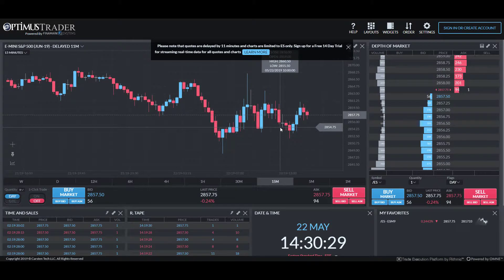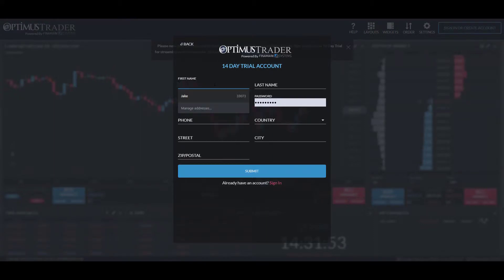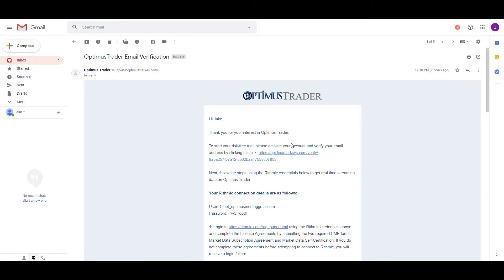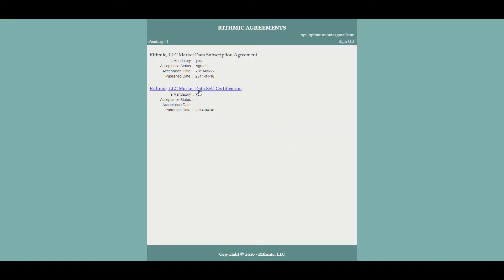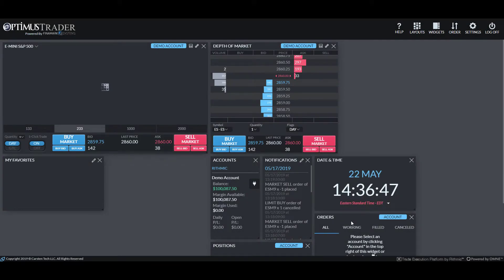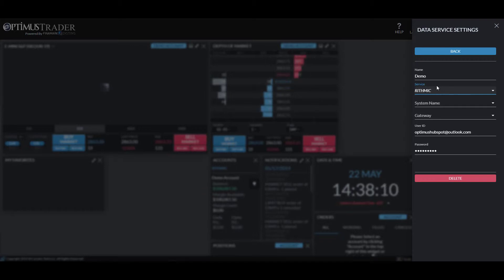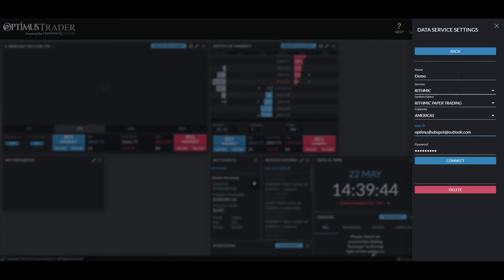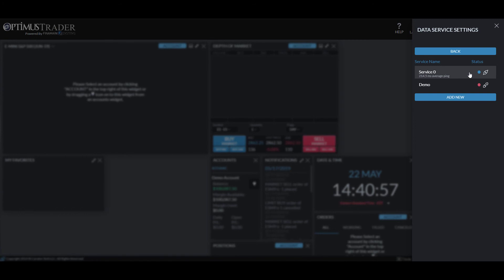Optimus Trader - How to Login and Establish a Connection to the Rithmic Datafeed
The following video will demonstrate how users can log in on the Optimus Trader platform and where they need to enter their Rithmic credentials in order to establish a connection to their live data feed.

For a Free 14 day trial of Optimus Trader, please sign up